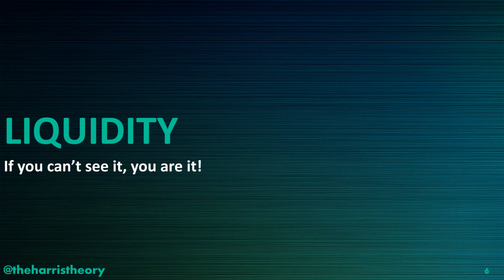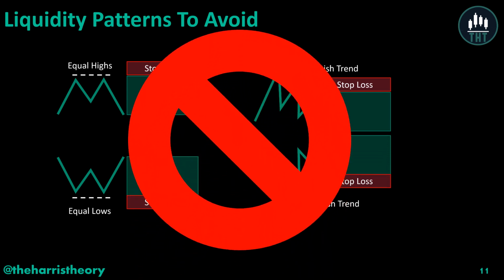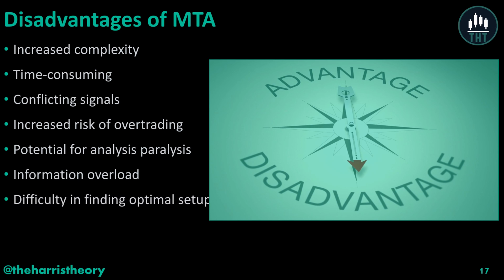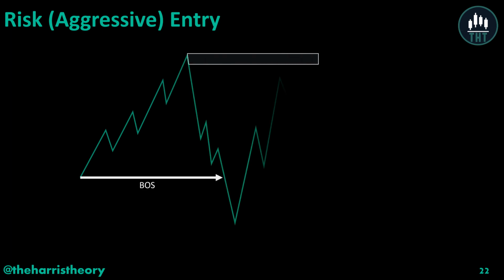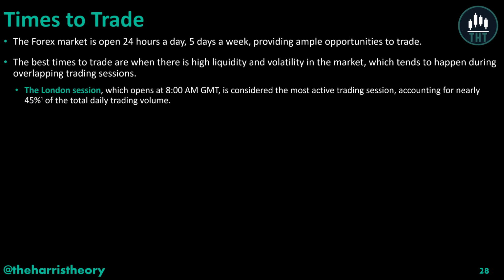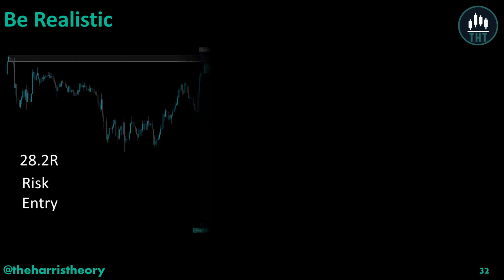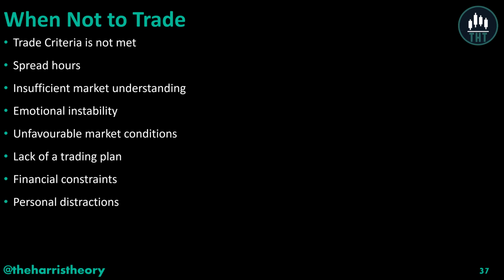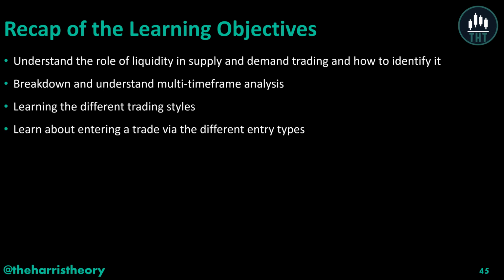How to Trade with Confidence - Supply Demand Mini Series Part 3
In Part 3 of my supply and demand mini-series, I will be deep diving on the theoretical elements required to start helping you to trade with confidence.

In this lesson I will at some of the following components:

Liquidity
Multiple time frame analysis
Trading styles
Trading and timing
Confluences for training
Common trading mistakes to avoid
Trade management
Trading realities

I will be putting all the components together in future videos using chart analysis. For now, it's important to explore a foundation of theoretical knowledge.

📱 Connect with The Harris Theory:
Follow on Twitter: @theharristheory

I am not a financial advisor. The content provided by The Harris Theory is for educational, informational and entertainment purposes only. It should not be considered as financial advice.

Always conduct your own research and consult with a qualified professional before making any financial decisions. Challenge everything you watch and read.

I am not responsible for any losses or damages incurred from the reliance on the information provided. The views expressed in this video are the opinion of myself and are not intended as a recommendation to buy or sell any specific cryptocurrency or other financial instruments. Investing in cryptocurrencies and trading forex involves risks, and you should only invest what you can afford to lose.

I reserve the right to change my opinions, viewpoints, or strategies regarding the subject matter at any time without prior notice.